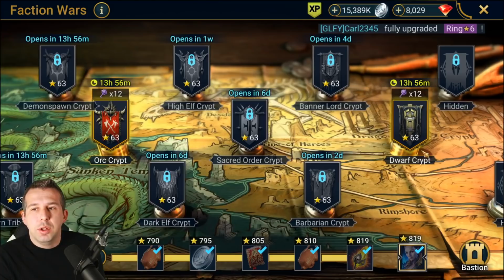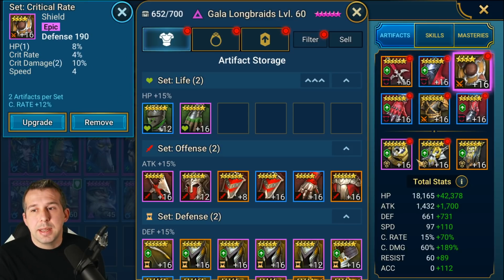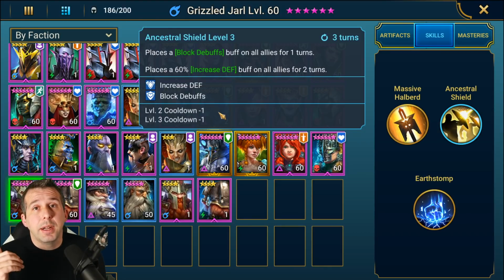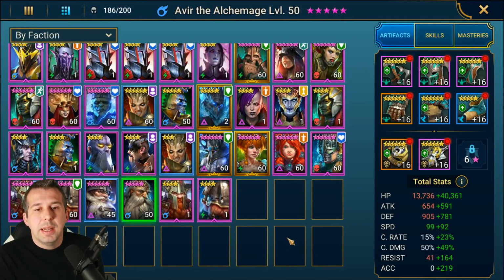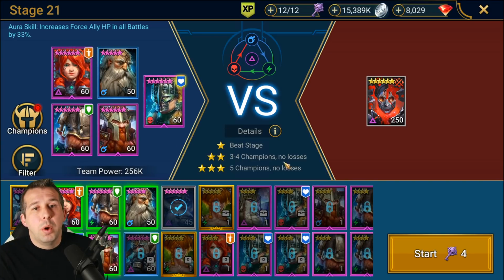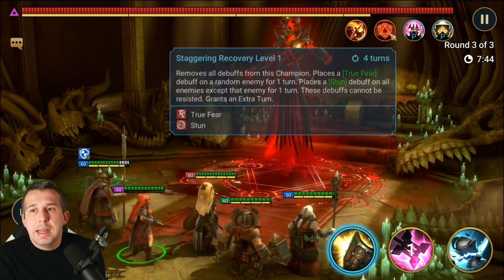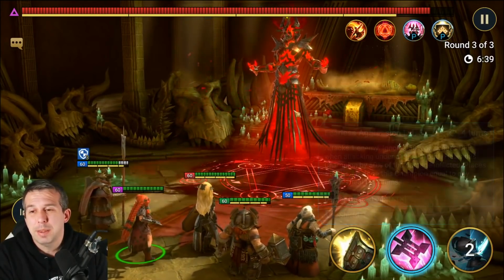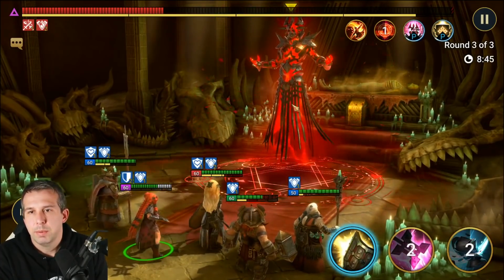How to beat Dwarves Faction Wars *No Lego's* | Raid: Shadow Legends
Dwarves is the hardest Faction War dungeon in Raid to complete especially without the legendaries. This is a showcase of how to beat the boss and how to gear your champions.